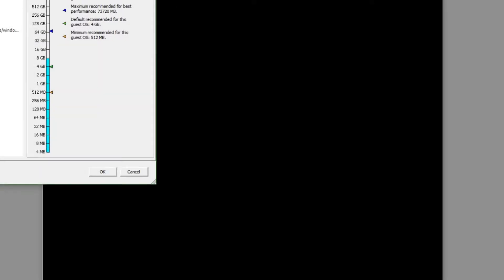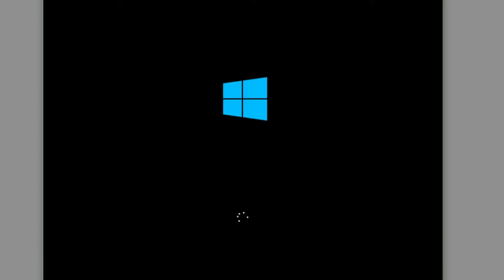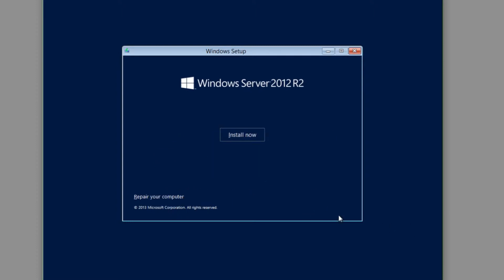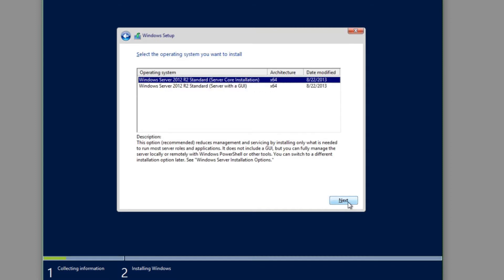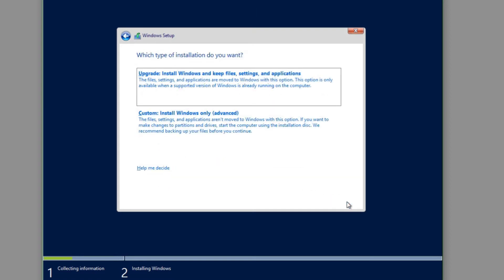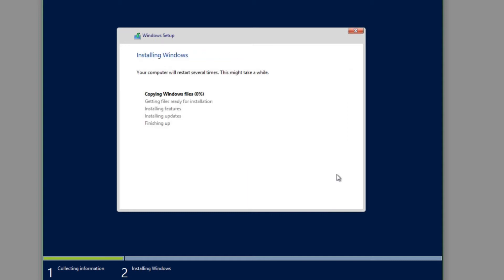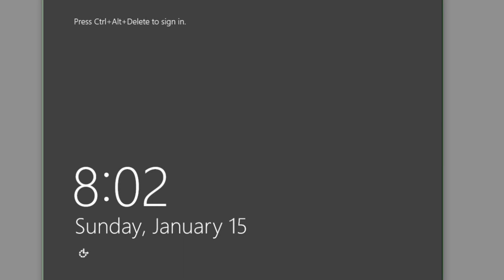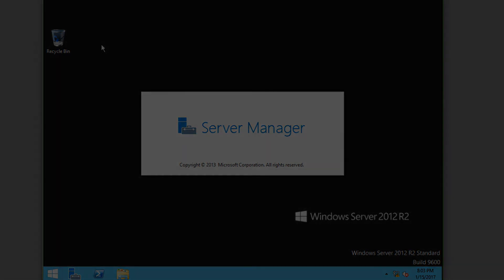Installing Windows Server 2012 R2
In this video, we are going to be installing Windows Server 2012 R2.